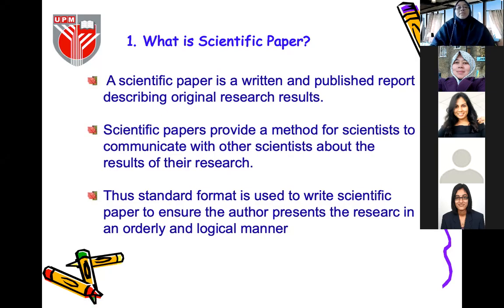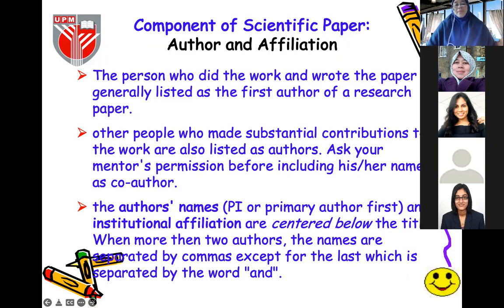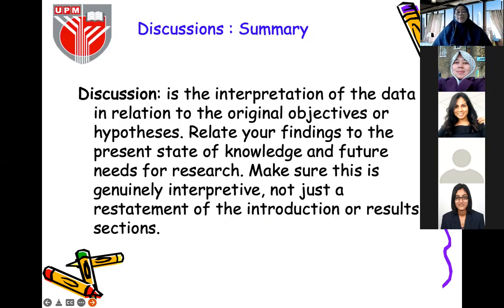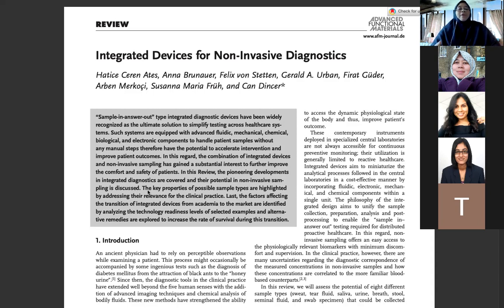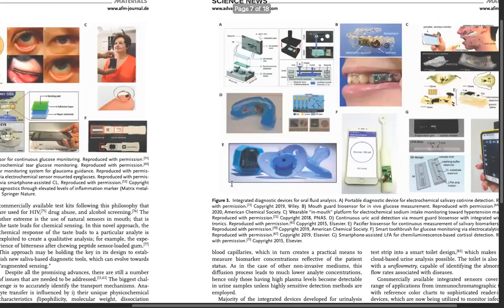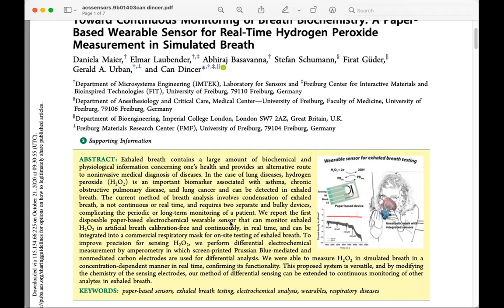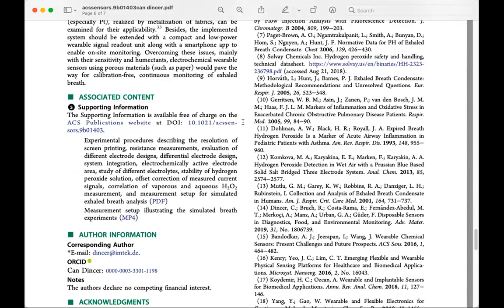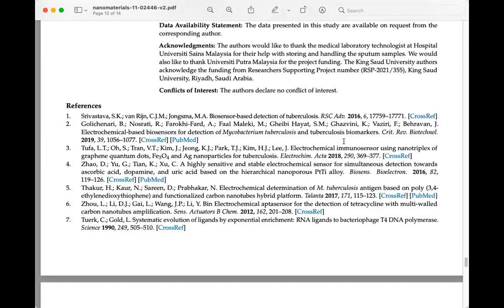CHM5901 Scientific writing: review and scientific papers